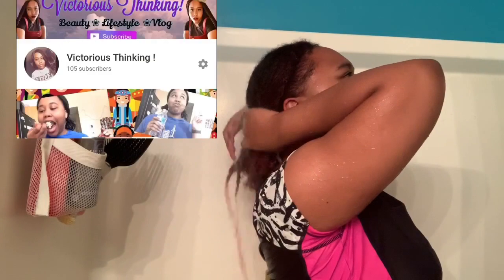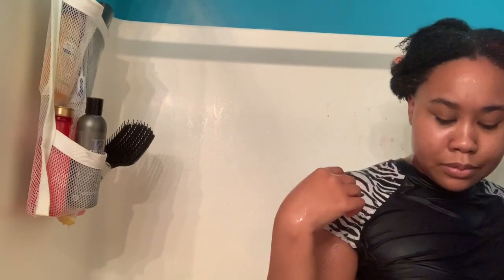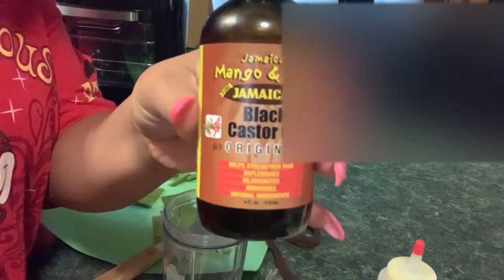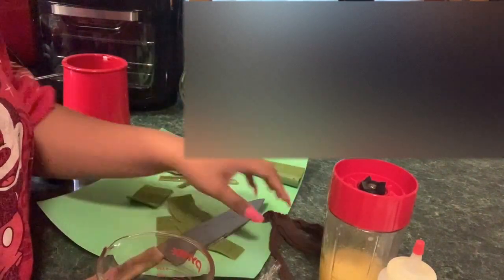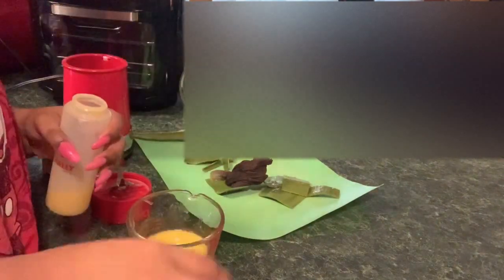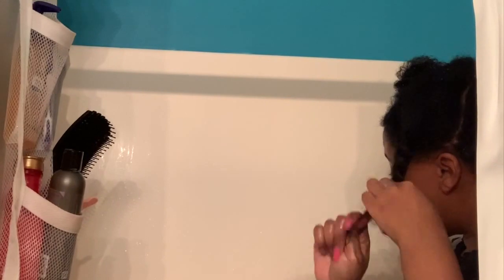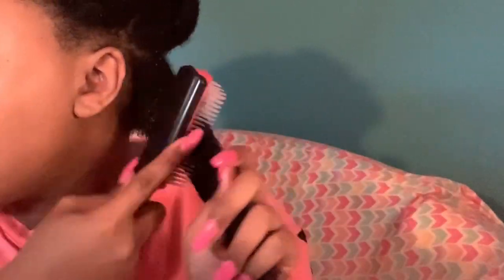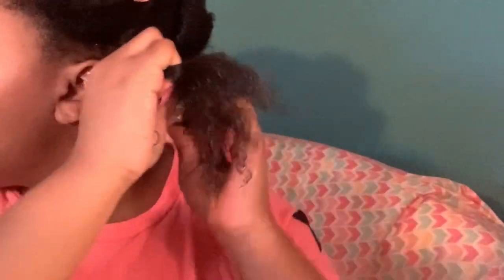Aloe Vera + Rice Water Combo for massive hair growth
Hey guys here’s a good leave in combo for wash day. I’ve been using this(since I’ve cut my hair collarbone length) for a few months and it’s worked for me to help hydrate and promote growth for my 4c low porosity hair!

Other videos you might like!

Meaning if you purchase (with my link or code) I will receive around 10-20% of your purchase. No there is no additional cost to you but it helps me out. It tells the company I recommended you that’s all ☺️ - if you do purchase through the links you’re a real one and I appreciate your support.

Do you want discount on items on Amazon? Use my personal link and sign up for

ℓιкє & Ѕυвѕ¢яιвє

😍N E W content every Monday &Thursday @2pm EST! 😍